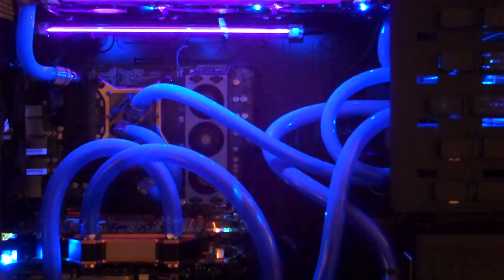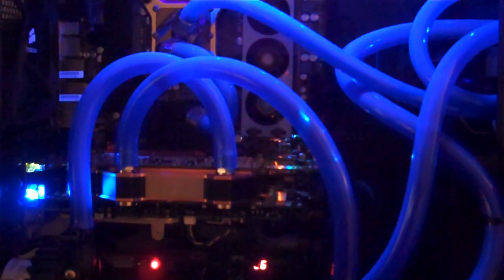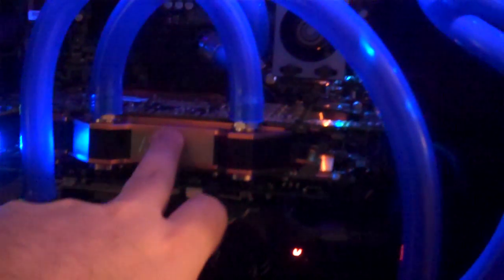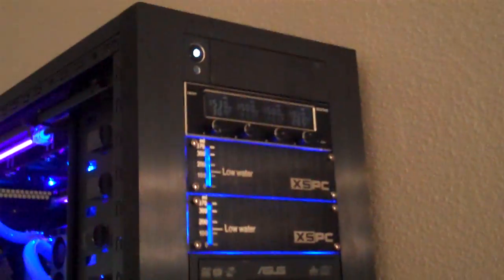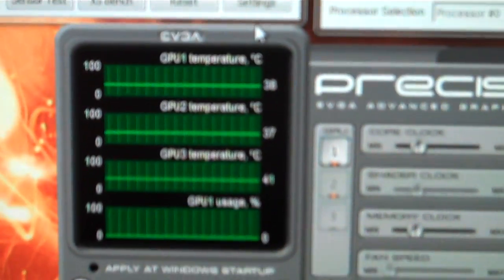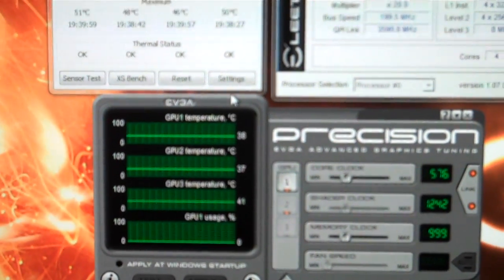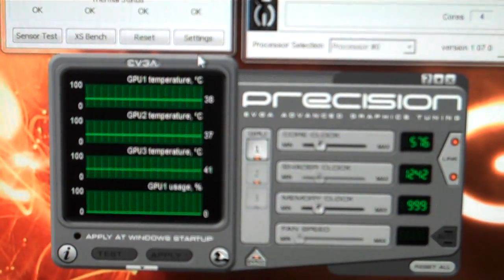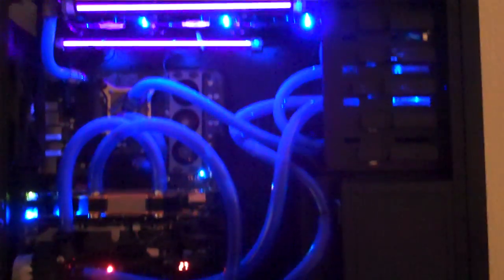Corsair Obsidian 800D Water Cooled Dual Loop Final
In this final video you are able to see the completed system with full dual loops in action. Overall the assembly was easy & the results from the research have paid off. Currently the GPU's are running at a nice 38c idle. The GPU's current clocks are 695/1498/1202 stock was 576/1242/999. The CPU is now clocked at a nice 4.2GHz with a Vcore of 1.265 and is running nice and stable. -

Specs: CPU: Intel Core i7 920 - Motherboard: EVGA X58 E760 Classified 3-Way SLI + PhysX - Graphics: EVGA GTX 295 & EVGA 9800GTX+ for PhysX - Memory: Corsair XMS3 6GB (3 x 2GB) - PSU: Corsair CMPSU-1000HX - Case: Corsair Obsidian 800D - Hard Drives: OCZ Vertex 60GB & OCZ Vertex 30GB - 2x WD 150GB Raptors + WD 500GB HD - Operating System: Windows 7 Ultimate 64bit   -   Water Cooling Specs -

CPU Block: Swiftech Apogee XT Extreme - Chipset Block: EK EVGA 3x SLI X58 Classified Full Board Cooling Block Kit - Radiator: Black Ice GT Stealth 360 X-Flow Radiator - Pump: Swiftech MCP350 - Reservoir: XSPC 5.25" Bay Reservoir - Tubing: PrimoChill PrimoFlex PRO LRT Tubing 3/8"ID 5/8" OD - Cooling Fans: 3x COOLER MASTER R4-L2R-20AC-GP - Fan & Temp Controller: Scythe KS01-BK "KAZE SERVER" Advanced Fan Controller - Radiator Mounting Bolts: #6-32 x 3/8" Black Socket Head Cap Screws - Liquid: PrimoChill ICE Non-Conductive Liquid Cooling Fluid (32 oz.) - UV Blue  -

GPU Loop: GPU Block: HEATKILLER® GPU-X² GTX295 - Radiator: Black Ice® GTX Gen Two Xtreme 240 - Pump: Swiftech MCP665 12 VDC Pump - Reservoir: XSPC 5.25" Bay Reservoir - Tubing: PrimoChill PrimoFlex PRO LRT Tubing 1/2"ID 3/4" OD - Cooling Fans: 2x COOLER MASTER R4-L2R-20AC-GP - Liquid: PrimoChill ICE Non-Conductive Liquid Cooling Fluid (32 oz.) - UV Blue